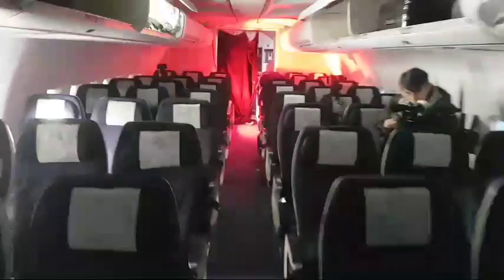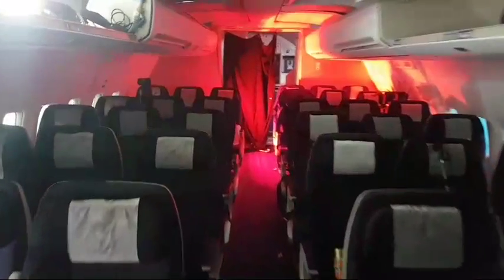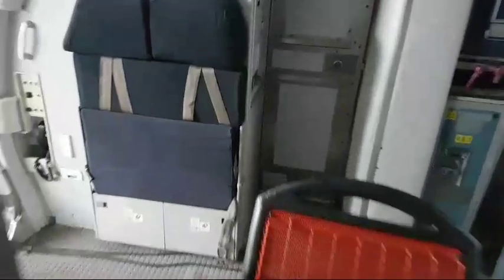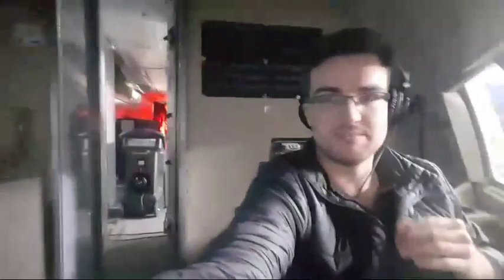On Set Plane Q+A